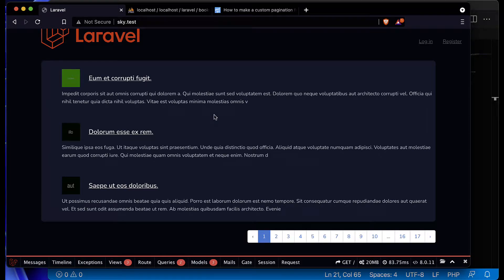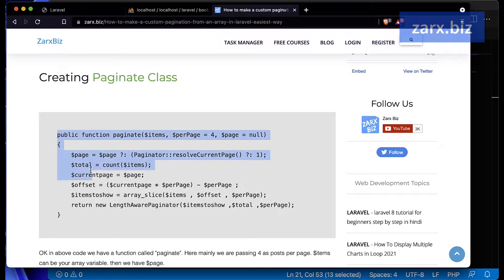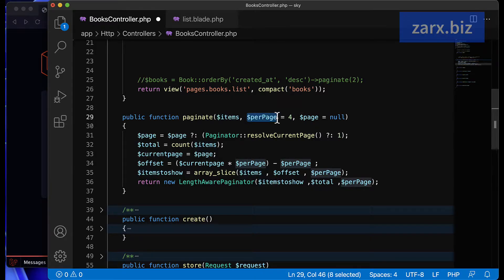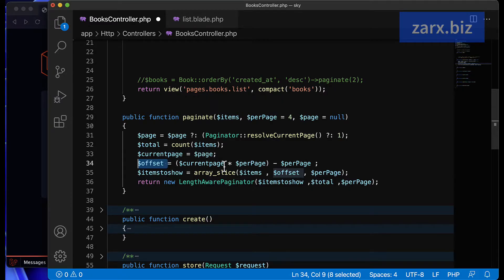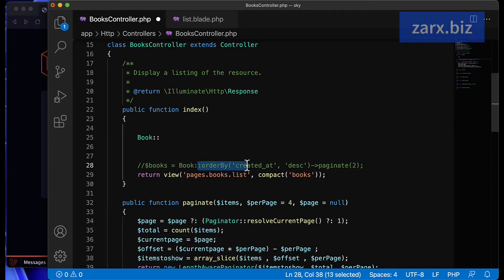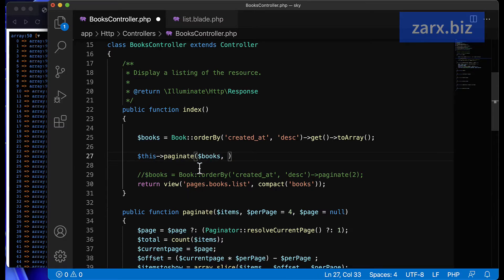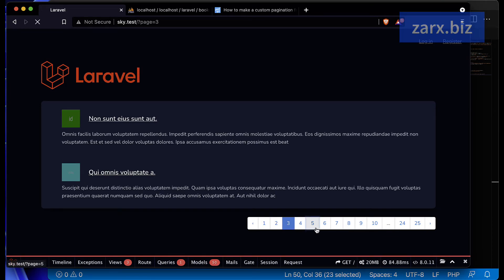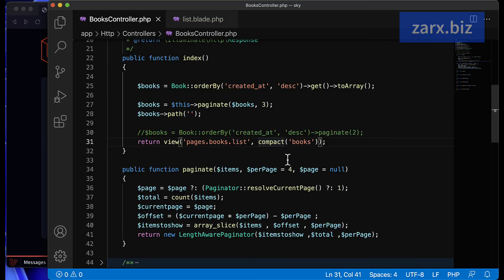How to make a custom pagination from an array in laravel easiest way​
Let's display array content with pagination using laravel. we can display any array with pagination. In this video we are going to see the example of it. and you can use code from this video to output your array with pagination.

ZarxBiz Offers